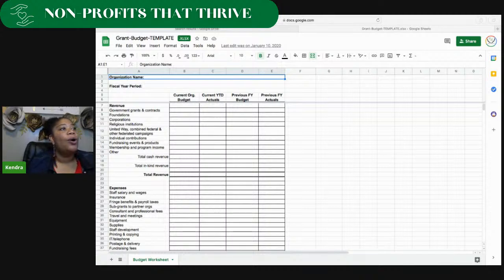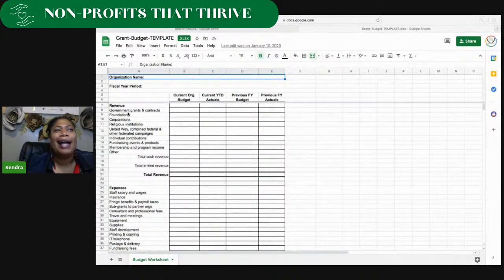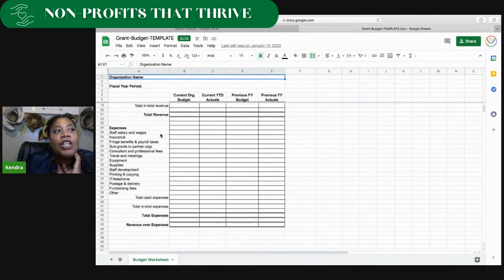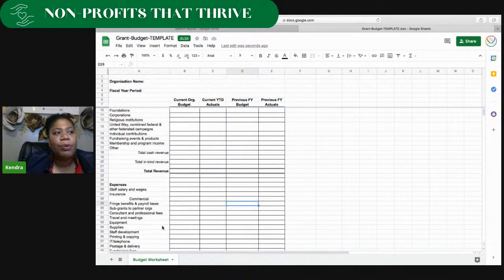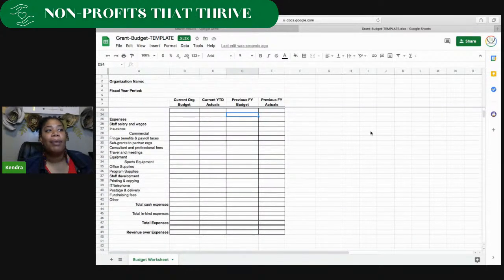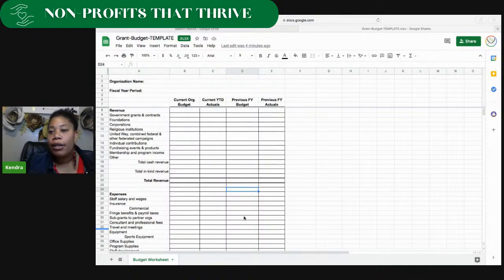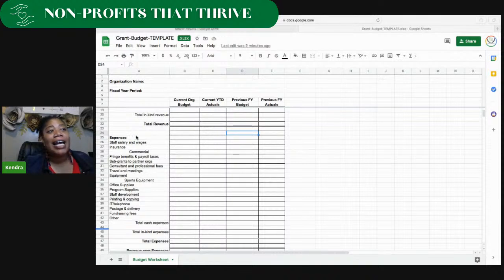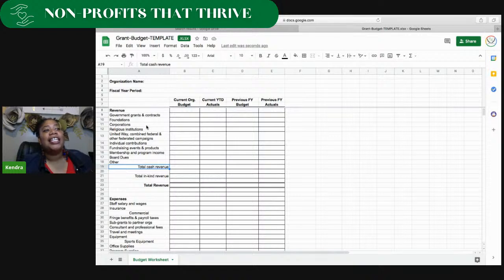Nonprofit Budget Creation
Learn why you need a budget, what should be included in your budget and how to track your funds.